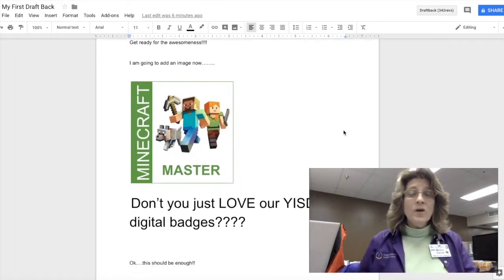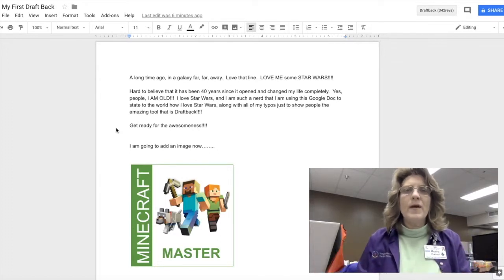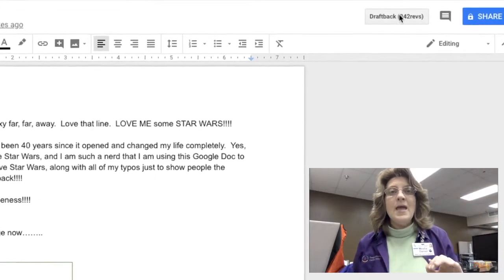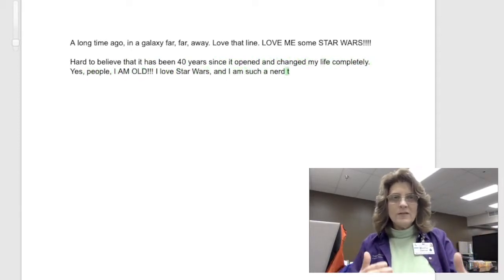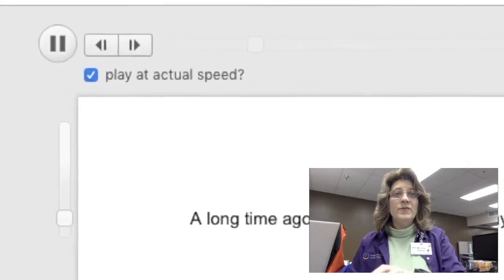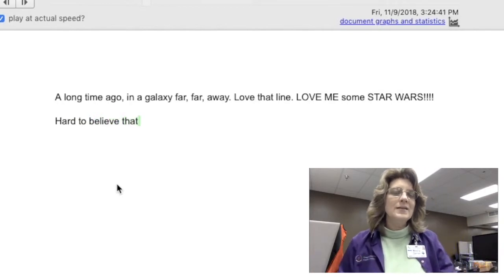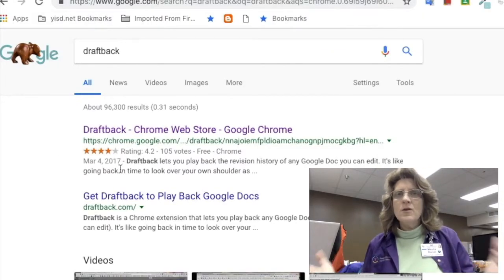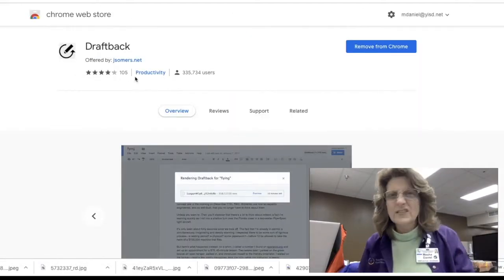Using Draftback and Google Docs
This video demonstrates the basic components of using the Chrome extension Draftback with Google™ Docs.